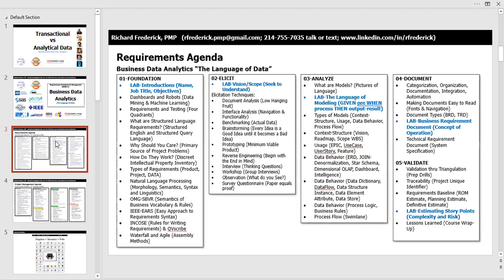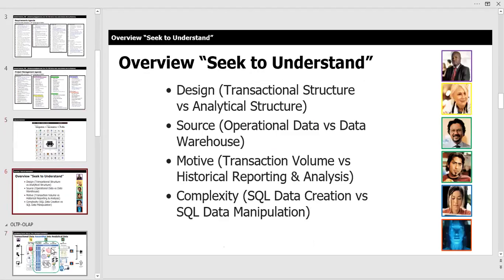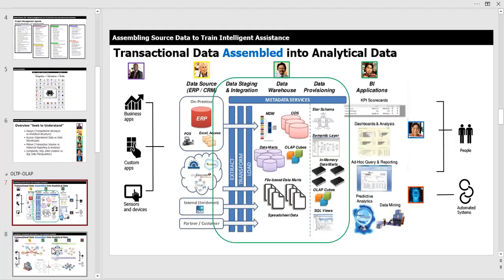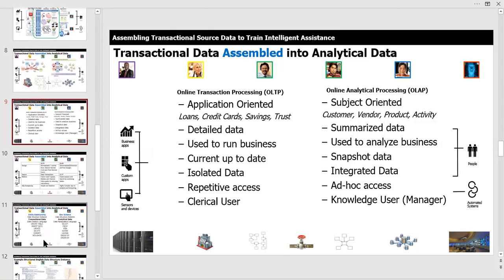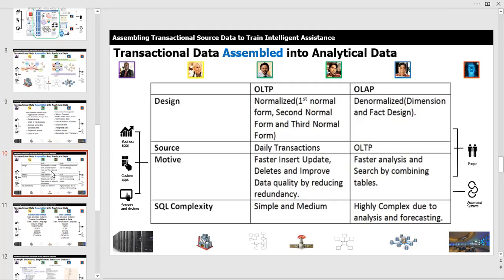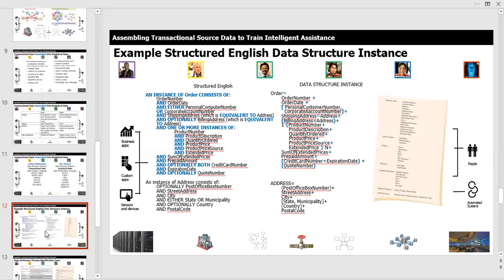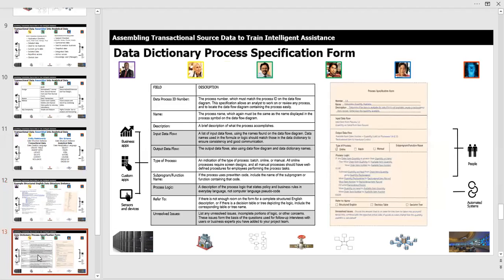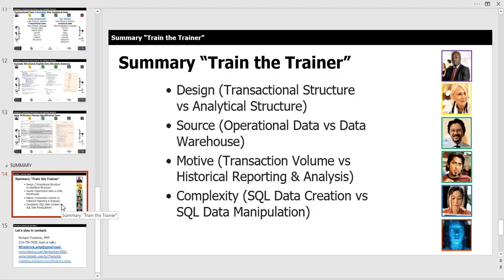#16 Transaction (source) data versus Analytical Data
Online Transaction Processing (OLTP) and Online Analytical Processing (OLAP)

This short session will help you differentiate the concept of transactional "Source" data from the analytic data used to train intelligent assistance (aka the digital transformation).

In this short, informative webinar you will learn:
-Design (Transactional Structure vs Analytical Structure)
-Source (Operational Data vs Data Warehouse)
-Motive (Transaction Volume vs Historical Reporting & Analysis)
-Complexity (SQL Data Creation vs SQL Data Manipulation)